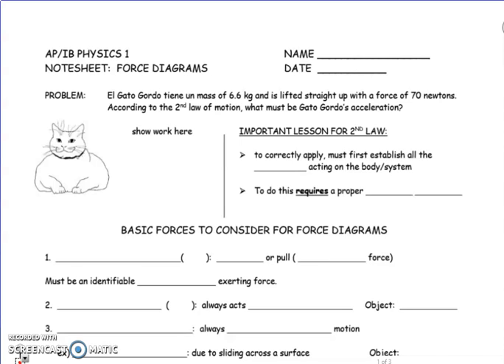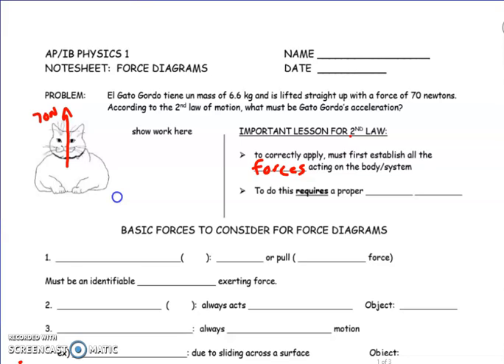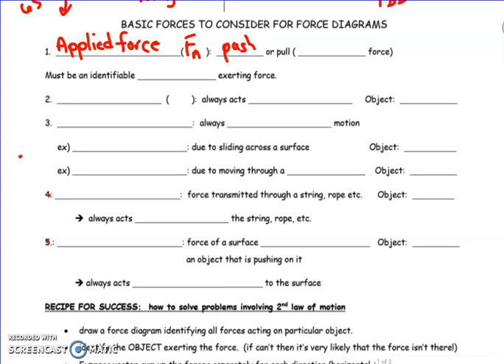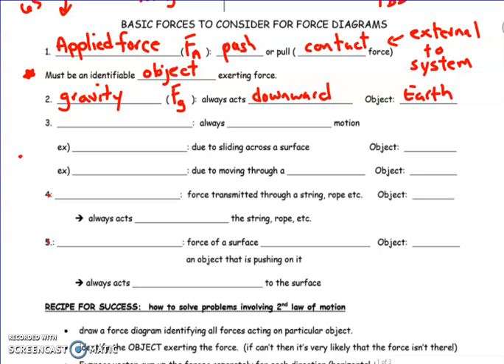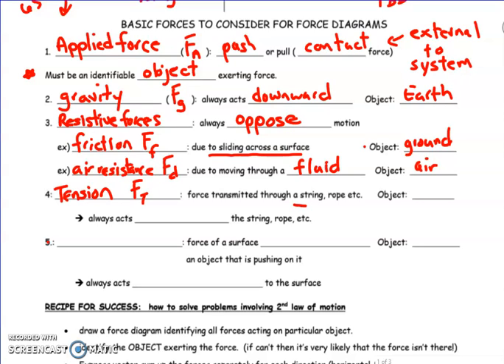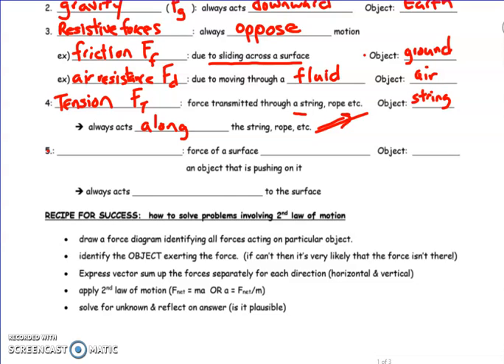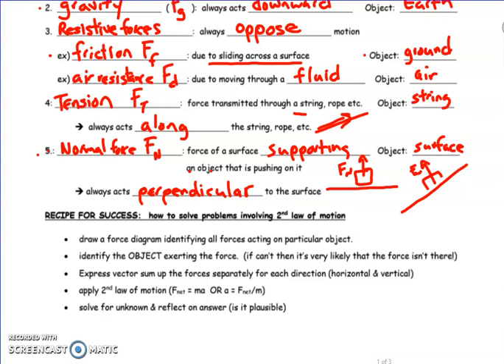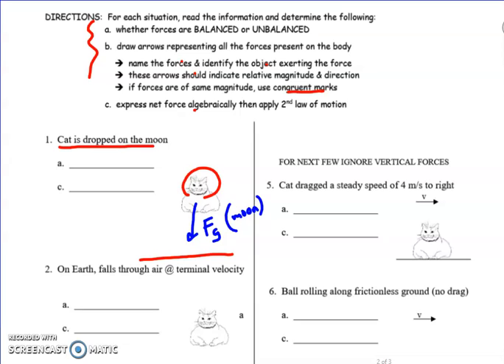Force diagrams part 1 forces